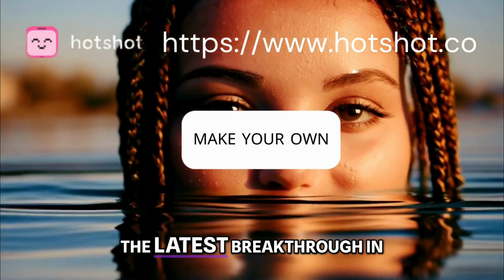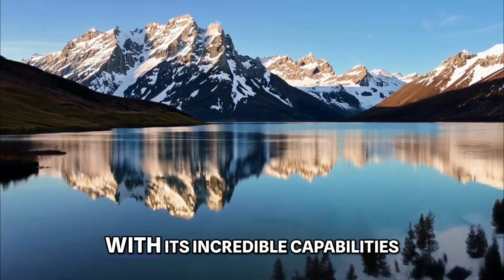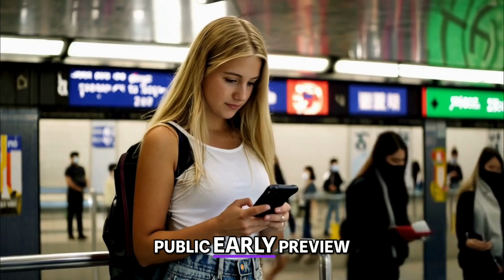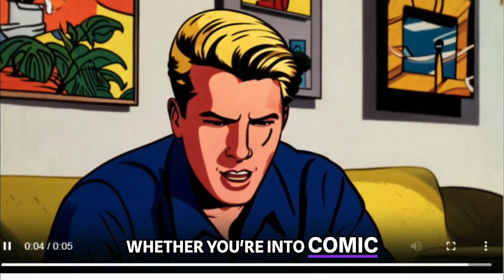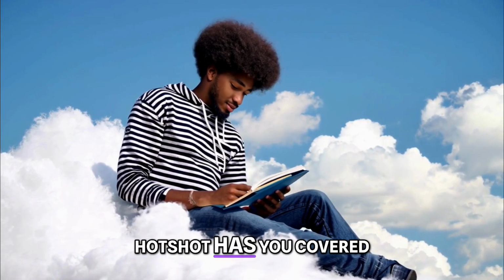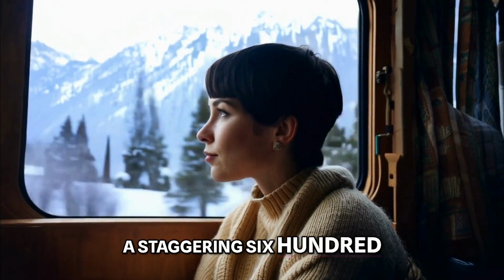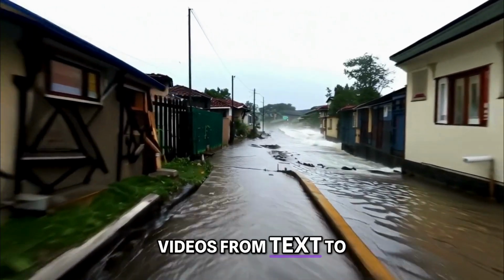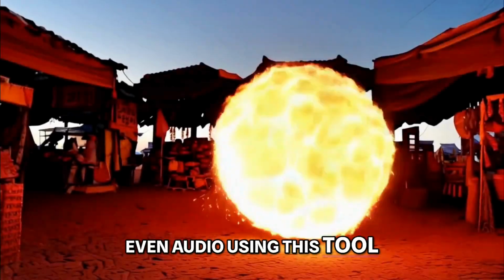MEET HOTSHOT: New AI Video Generator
Brand new AI video generator has just landed and its free to try today!